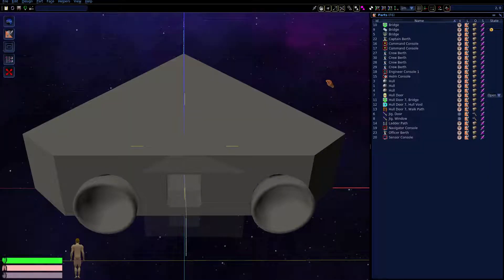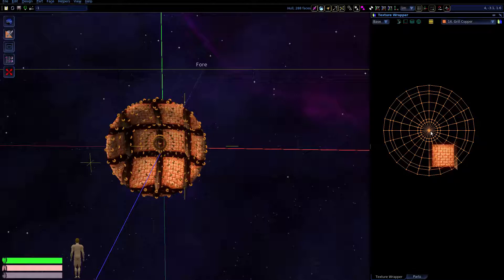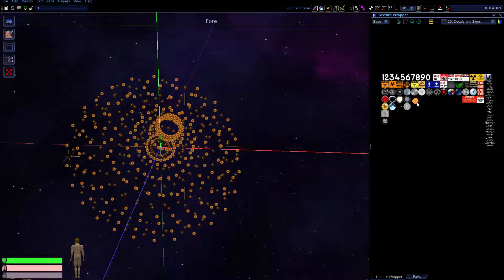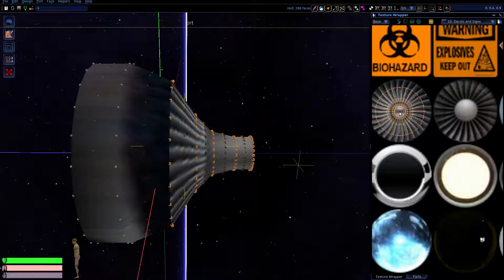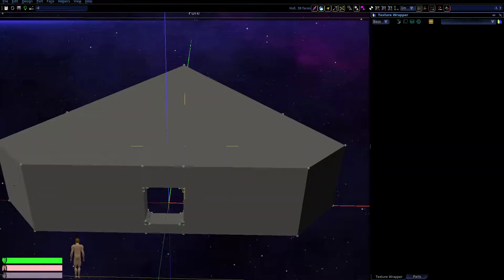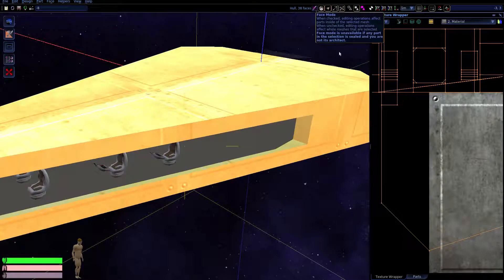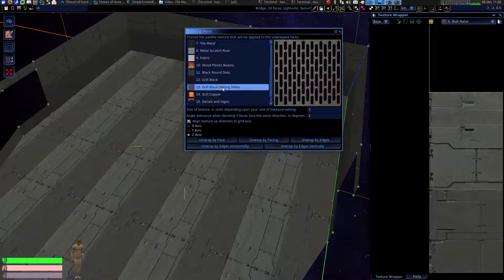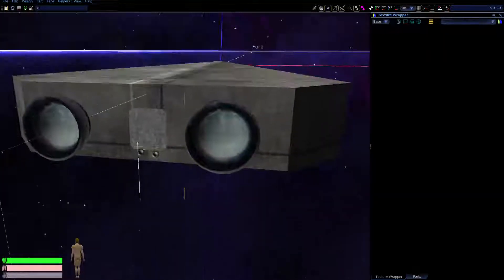Designer 2 - Texturing the Basic Spacecraft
How to texture the surfaces of the basic spacecraft.